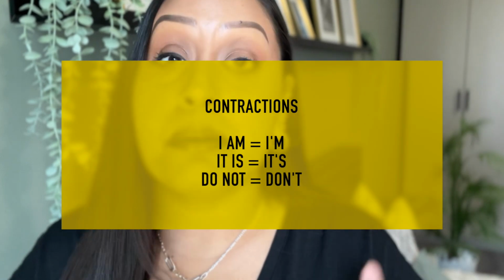Formal vs Informal English | What's the difference? When to adjust your tone?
In today’s lesson we are looking at 5 differences between formal and informal English, This lesson will help you understand the differences between the two and when you should adjust your tone. Let’s go!

00:00 Introduction
00:20 When to use formal or informal English
00:55 Vocabulary
03:11 Grammar
06:25 Pronunciation
07:46 Idioms and expressions
10:51 Word choice and overall tone

COURSES